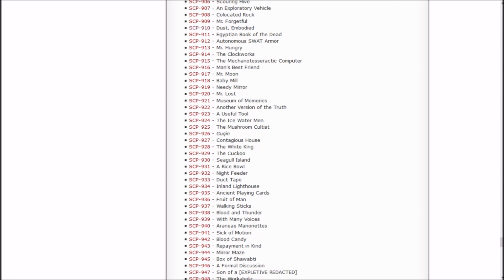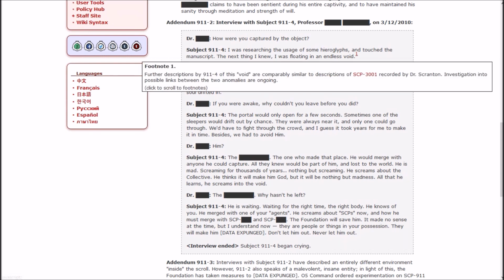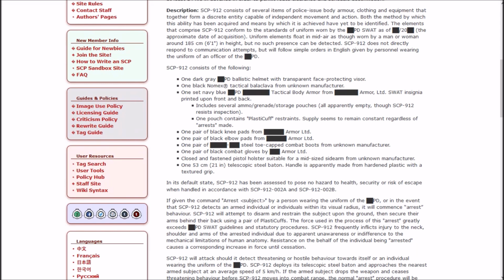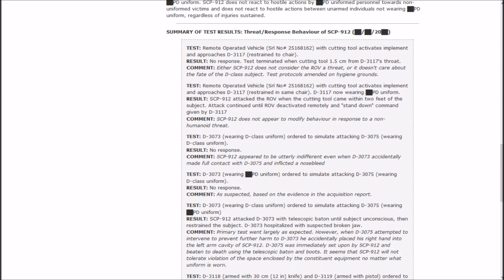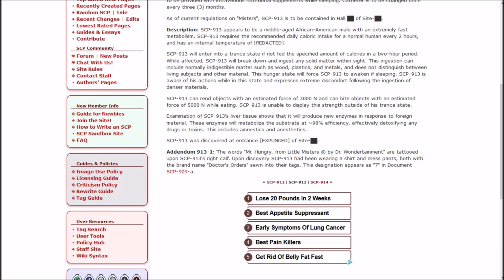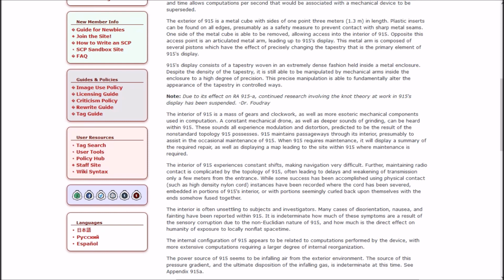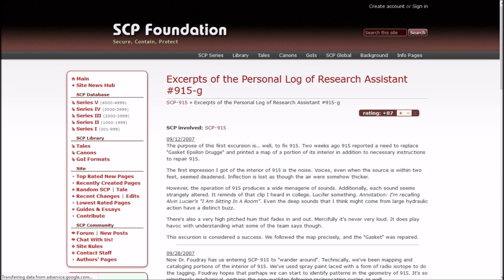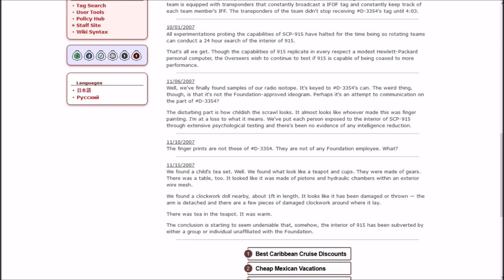Reminders | Let's Read The SCP Foundation Wiki #191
Finally, another one! In this episode, there's more little misters, general weird things, and an entry I already did so I skipped that one.